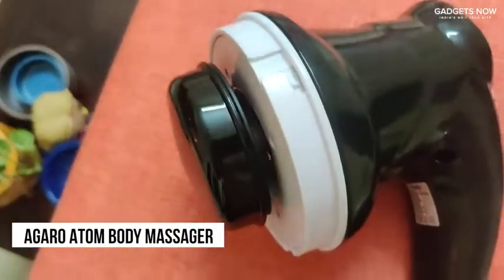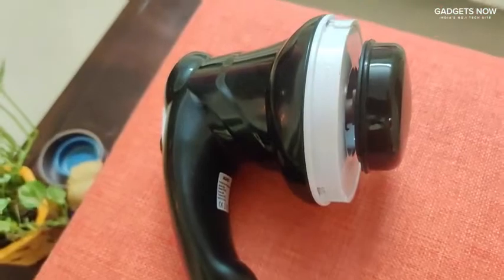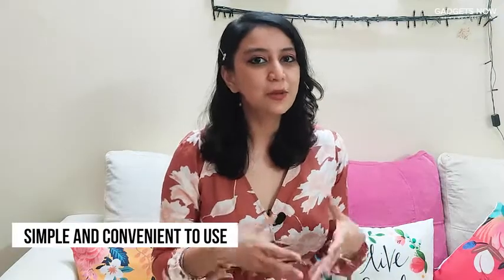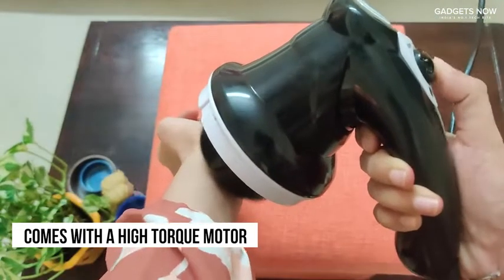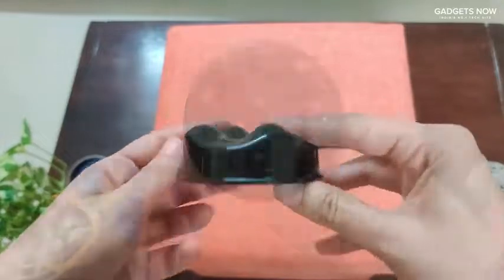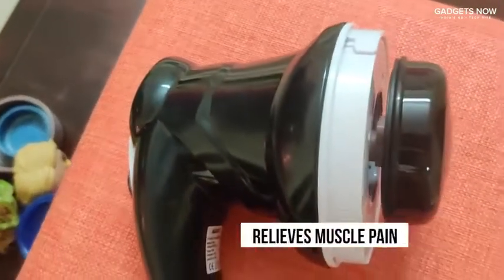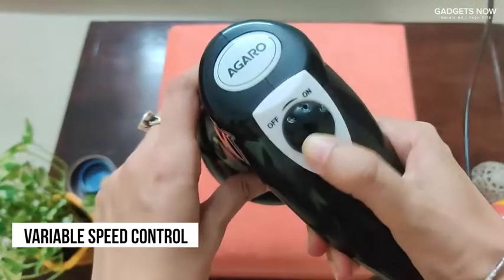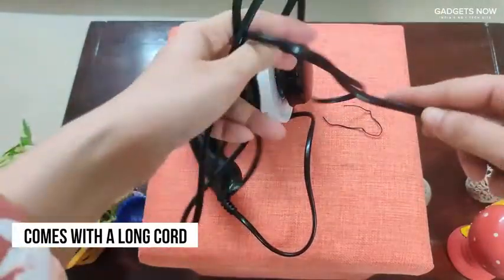AGARO Atom Electric Handheld Full Body Massager with 3 Massage Heads & Variable Speed Settings for P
For any Cloth mesh cover to avoid tangling of body hair during message
Electric handheld massager helps in relaxation and pain relief via deep tissue stimulation
Variable speed selection via control knob
Compact handheld design. Power: 28 watts
1 Year manufacturer's warranty